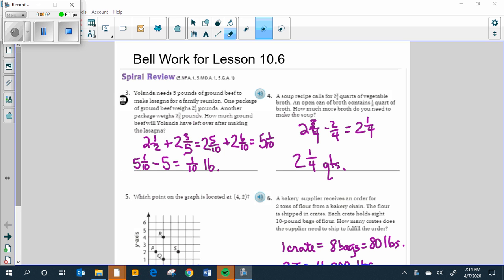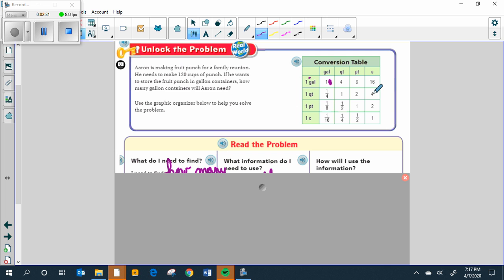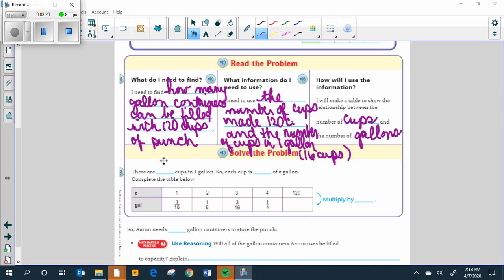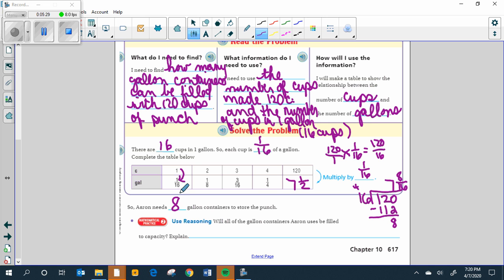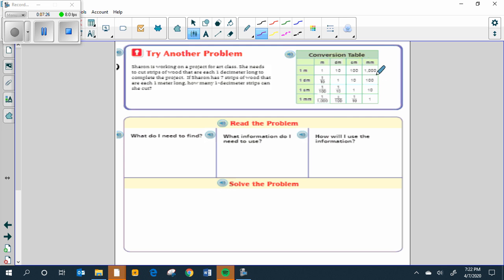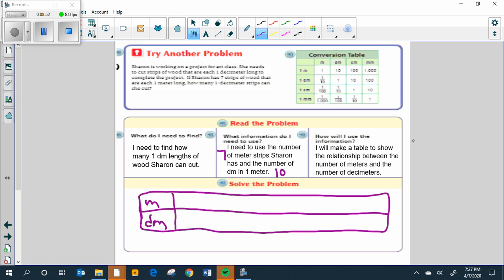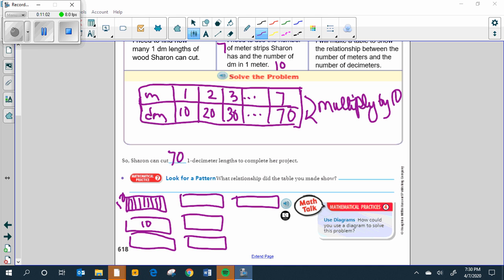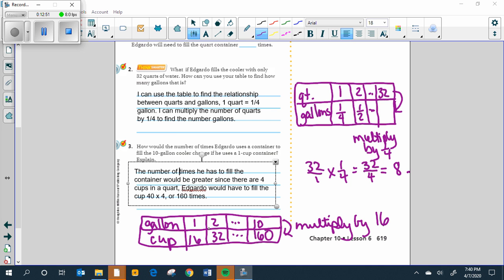Chapter 10 Lesson 6